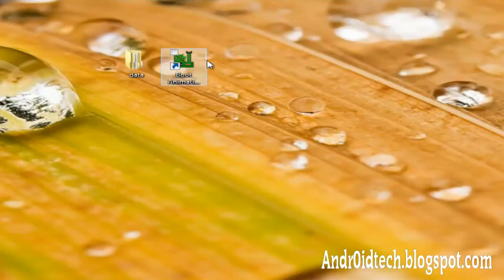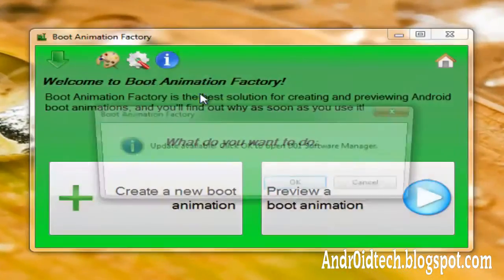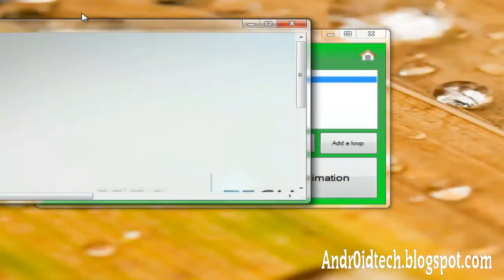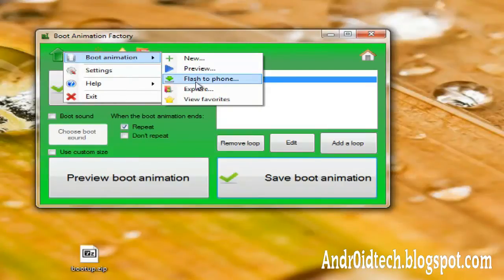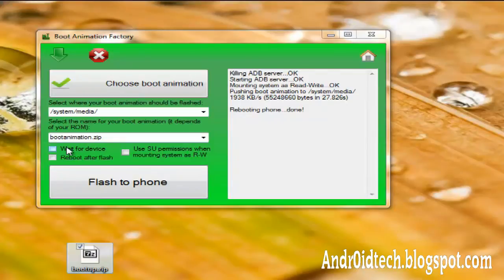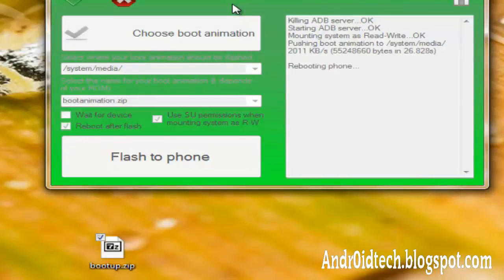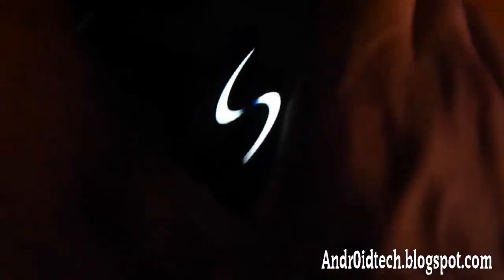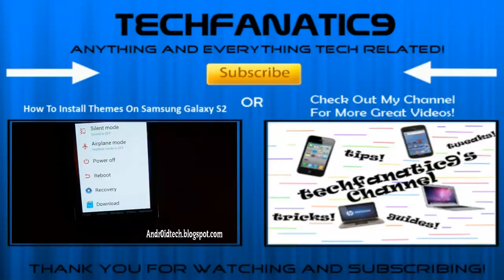How To Install / Create Custom Boot Animation On Samsung Galaxy S2 / S II Phone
Today I will show you how to get and create a boot animation on your any Samsung Galaxy S2 device.